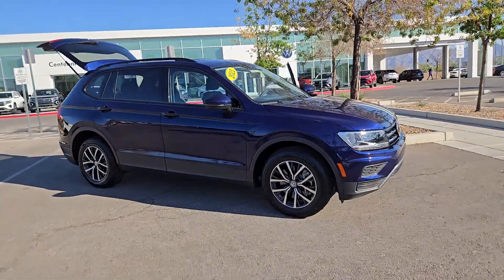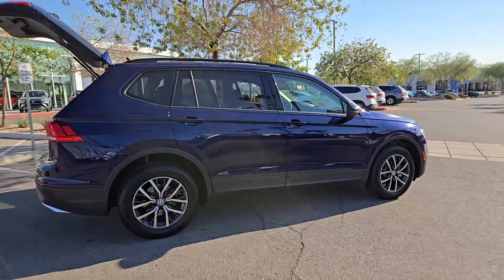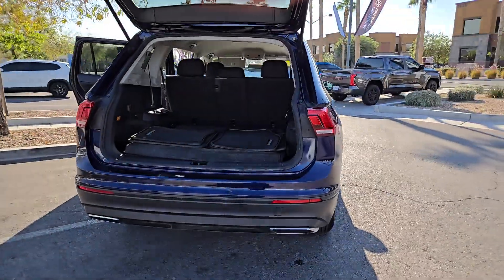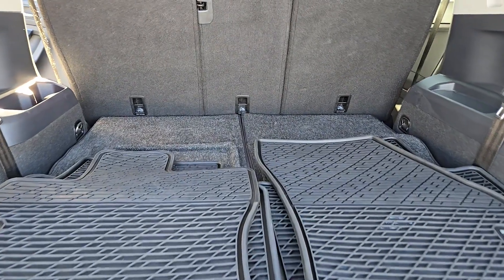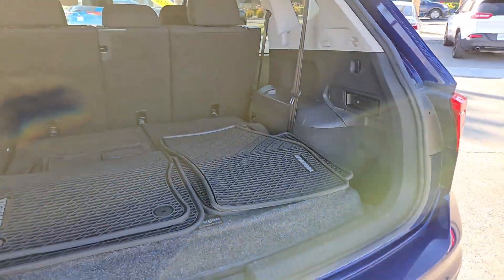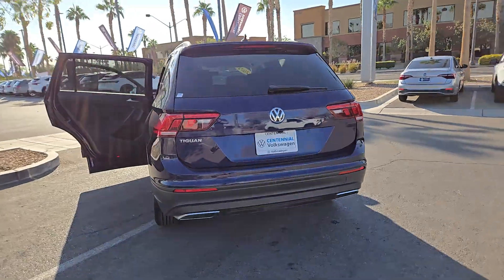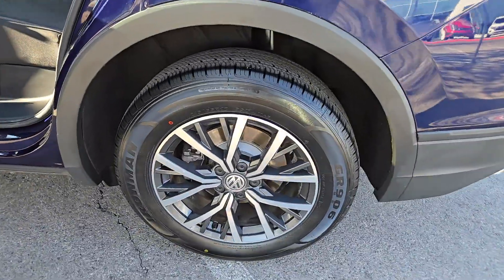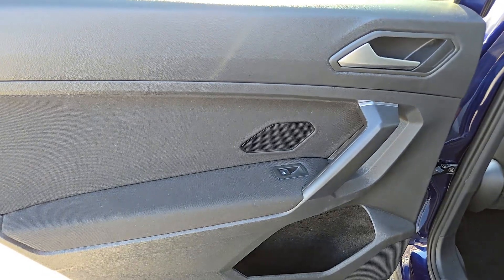2021 Volkswagen Tiguan 2.0T S NV Las Vegas, Henderson, North Las Vegas, Boulder City, St George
Pre-Owned 2021 Volkswagen Tiguan 2.0T S available at Centennial Volkswagen located in 7500 W Azure Dr, Las Vegas, NV, 89130. Servicing the Las Vegas, Henderson, North Las Vegas, Boulder City, St George area.

Hop into the  2021  Volkswagen Tiguan.  This versatile Tiguan was built to keep up with your family's busy lifestyle. Standout fuel efficiency, available third row seating, flexible interior configuration, and advanced safety and connectivity tech make road trips and errands easier than ever before. These are just some of the great options this vehicle comes with: Pre-Collision System, Keyless Entry, Heated Mirrors, Back-Up Camera, Steering Wheel Audio Controls, Electronic Stability Control, Aluminum Wheels, 3rd Row Seat, Alarm, Rear Spoiler. Set yourself up for no-stress success in this capable Tiguan. Come in for a fun and easy test drive. Our team will make it the best part of your day.